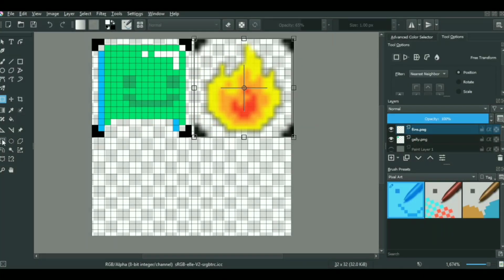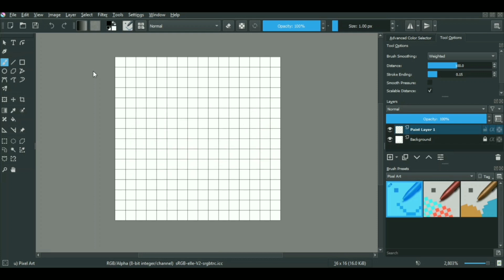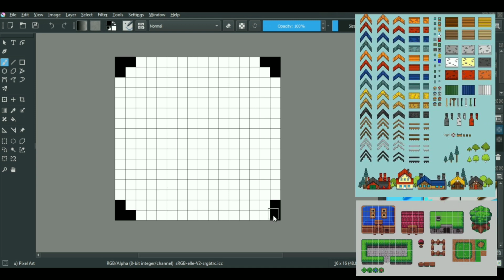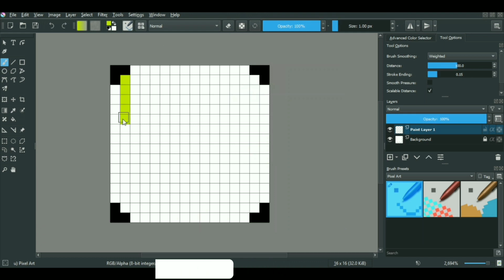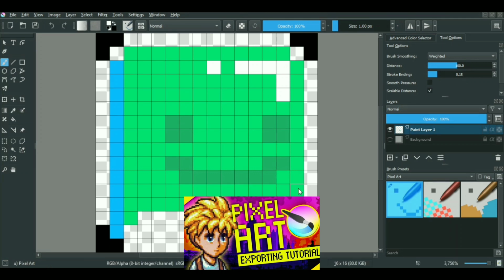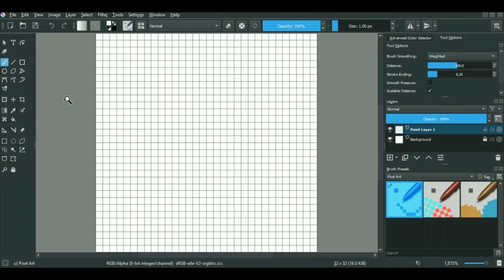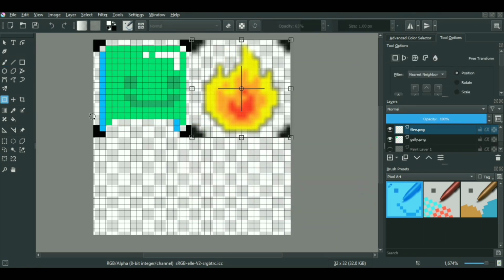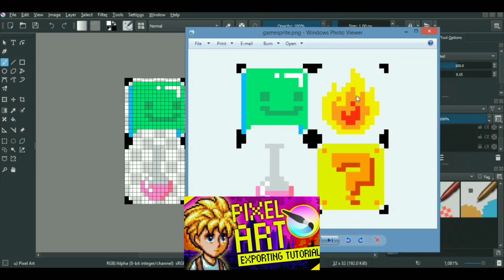How To make Sprite Sheets in Krita | Pixel Sprites for games | Pyxel, Aseprite & Pixelorama Tutorial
Title:- How To make Sprite Sheets in Krita | Pixel Sprites for games | Pyxel, Aseprite & Pixelorama Tutorial

🔽🔽Join my Art Discord Server🔽🔽

Topics/Questions covered:-

Q1. How to arrange sprite sheets in krita

Q2. Krita pixel art explained

Q3. How i use sprites correctly

Q4. How i use customized assets in unity and unreal Engine 5

Q5. How to manage your art workflow

⏰Timestamps⏰
0:00 Intro
0:52 Setting Up canvas
2:30 Saving Assets as .png
3:08 Creating the sprite sheet
4:00 Importing Assets in sprite sheet